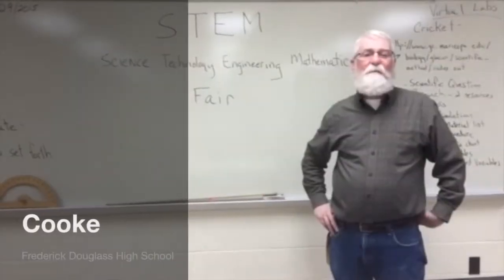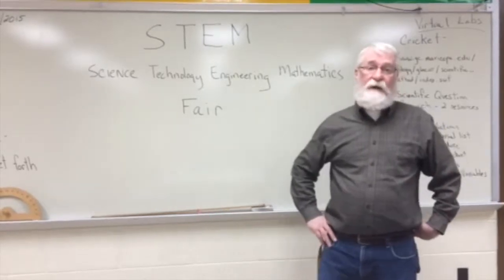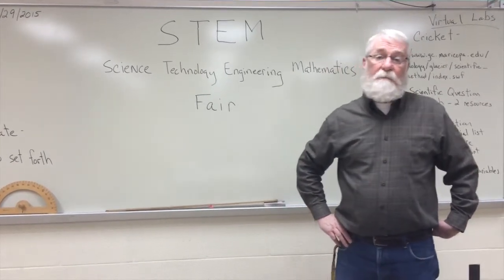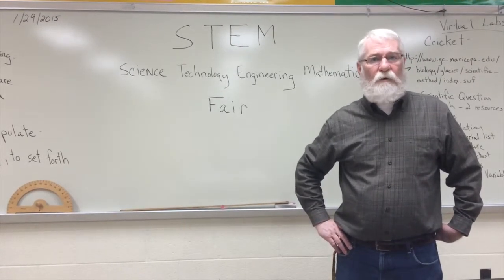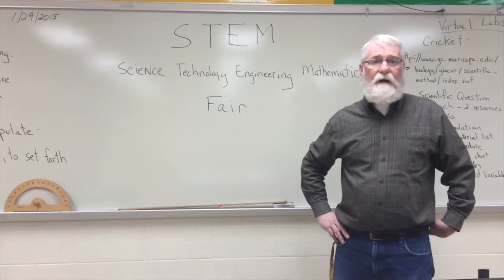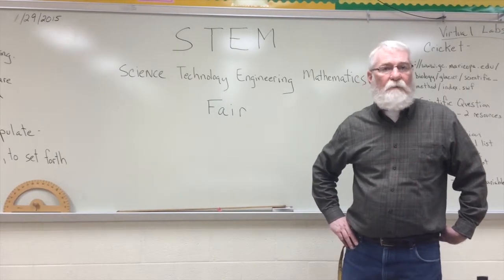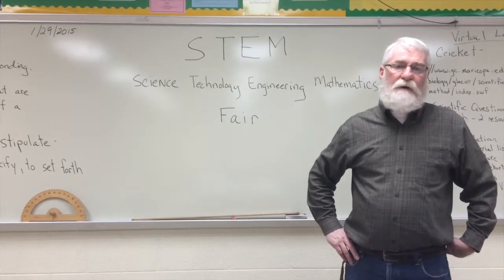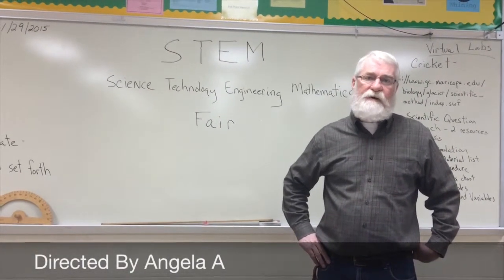STEM - Scientific Method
This video is about STEM Fair, Science, Technology, Engineering and Mathematics, the Scientific Method